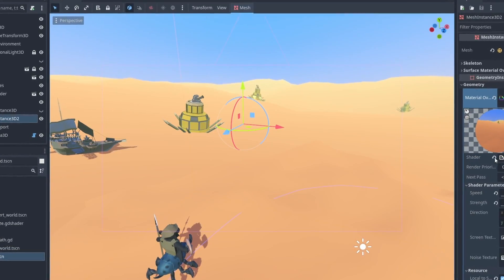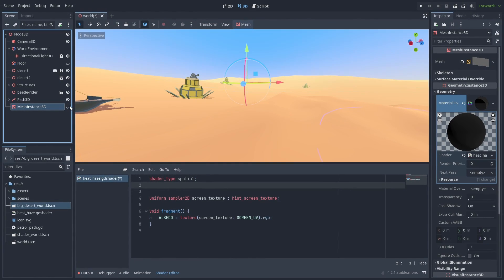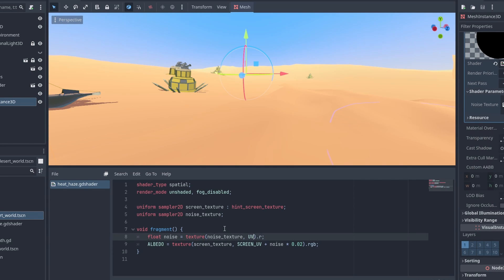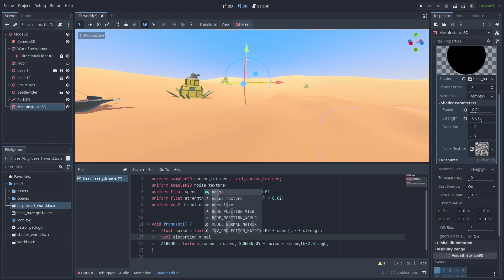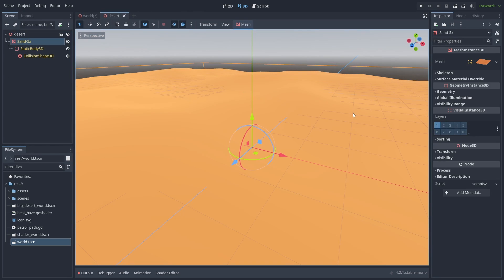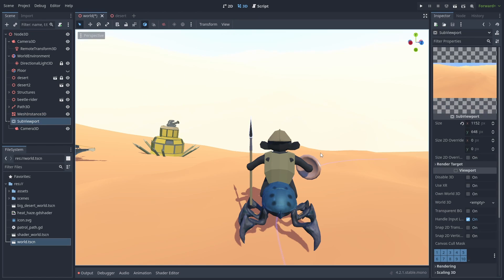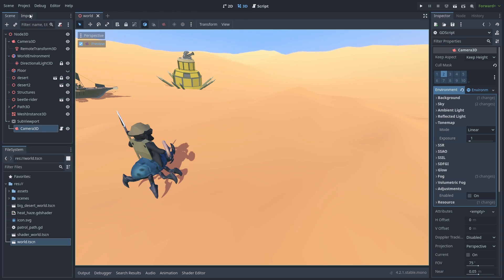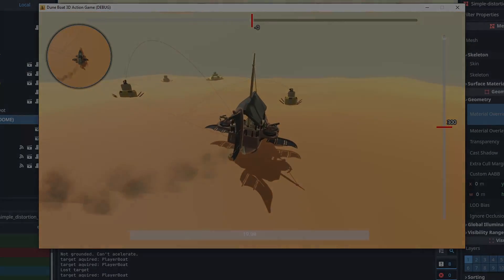Heat distortion effect | Godot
How to make a simple heat distortion shader effect with screen space textures and how to use an advanced shader trick with sub-viewport to fix some common problems, such as how to fix bleeding borders of objects in the front while distorting things behind.

The last part of the video shows how to use sub-viewport textures inside the game and how to fix the colors that are influenced by your environment settings like tonemapping and fog.
To fix the viewport texture you need to:
- Enable 2D HDR for the subviewport
- Set the subviewport camera environment color to linear color space
- Disable lights and fog inside the shader flags.

The subviewport shader trick is very expensive performance wise and might not be a good idea to use depending on the type of game. But I still think the way on how to fix the sub-viewport problems and use them in shader were interesting enough that you can take things in the last part of the video to do other things.

CHAPTERS:
0:00 Intro
0:11 Distortion shader
4:17 Problem
4:48 Sub-viewport shader trick

personal notes
I think I'm getting more comfortable recording voices now.
I still have a problem where I start recording things very 'emotionless', and then it improves. The very first sentence here is a good example of that.

I realized that I make things go wrong first, and then fix them and explain why that happened. which might not be a very good idea for videos where you just want to see the thing done, or skips sections of the video.

Also, the pacing of the video is still not quite right, I have a strong resistance to have more the 1s of silence. And because of that, most of the time the recordings are speed up 2x.